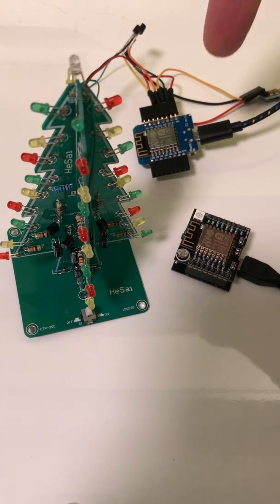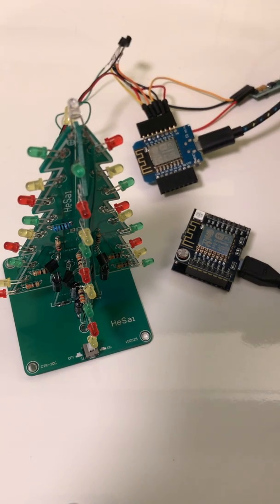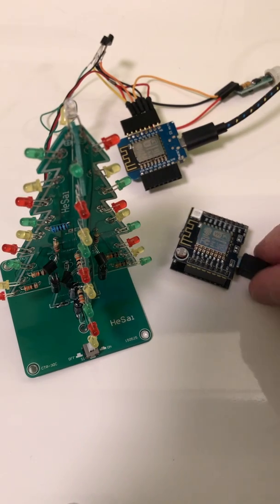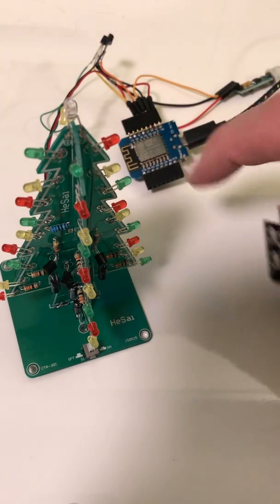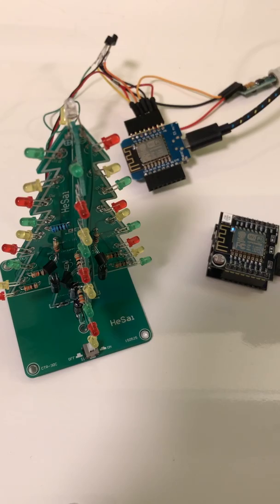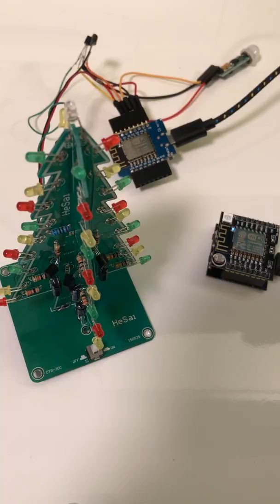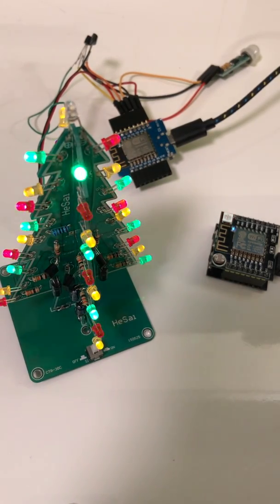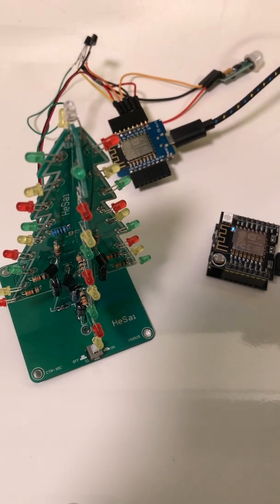Testing the First MQTT Christmas Tree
This is my first test of the connected Christmas tree.
I'm using a Witty Wifi to pretend to be the other tree.